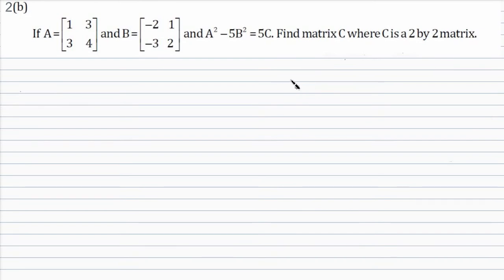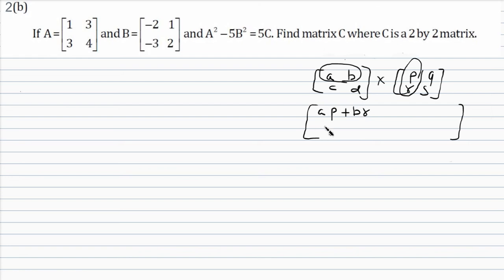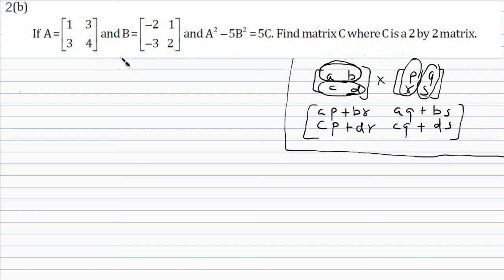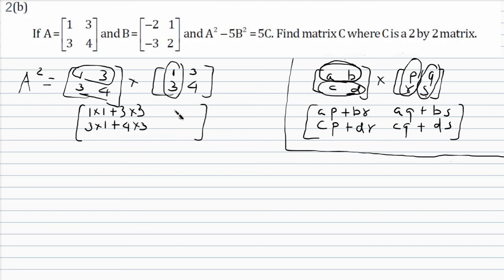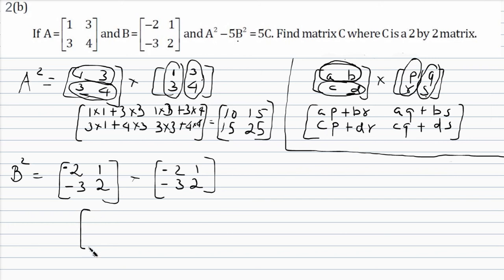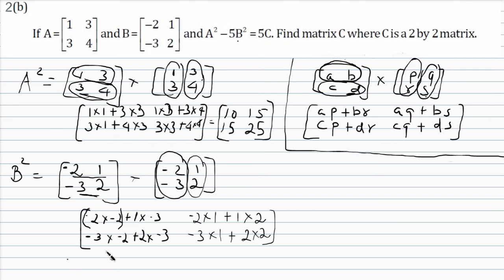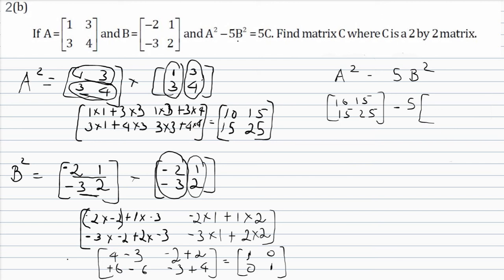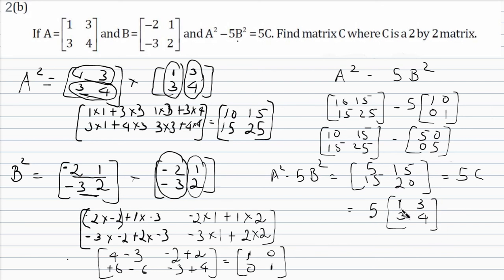ICSE 2017 Maths Paper Question 2b